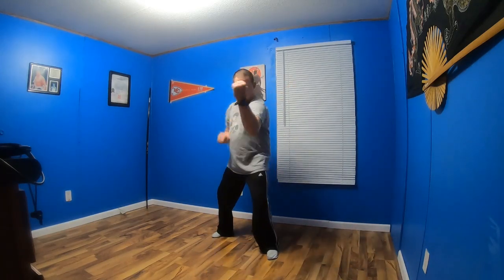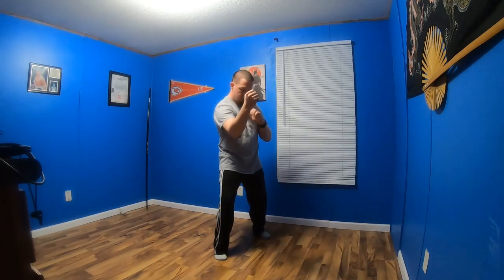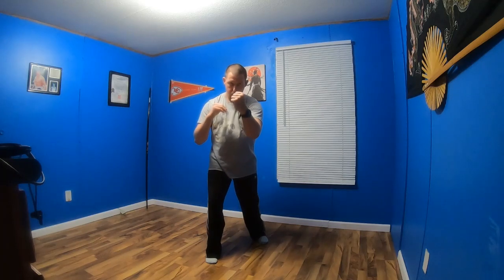Upper Cut and Hook Training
I'm teaching how to do the upper cuts and hooks from Boxing. They are really useful when you want to knock  someone out in a fight or for self defense situations but you are never going to be standing still in a fight the reason why I am standing still is because I am trying to teach you a drill on what to do on these techniques solo with out partner.